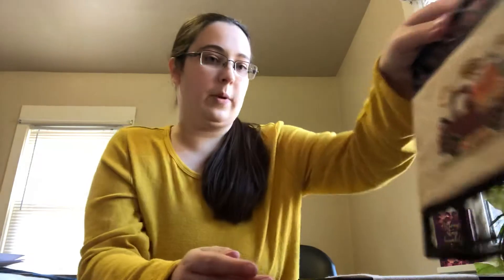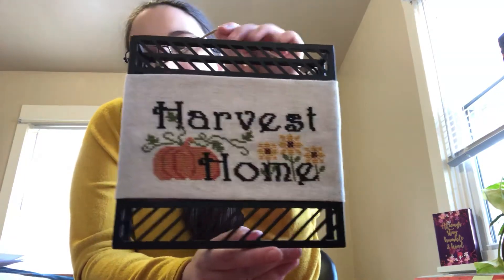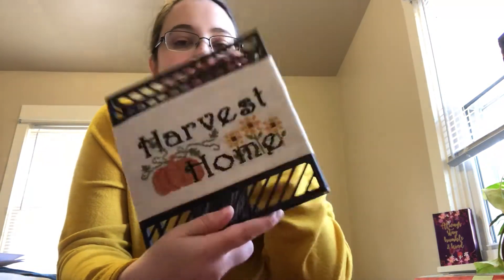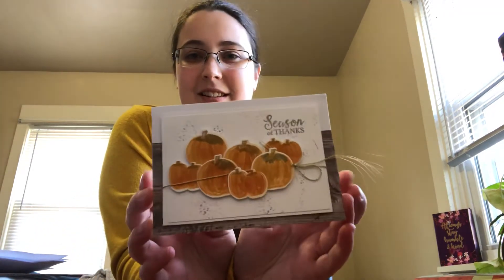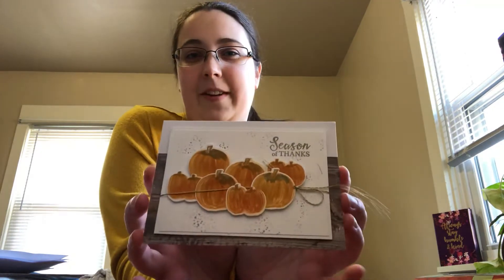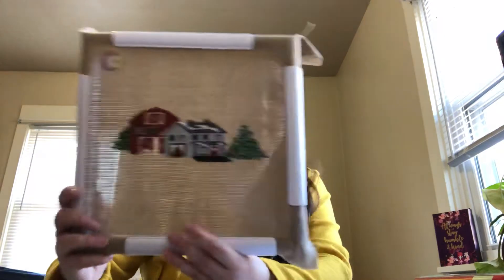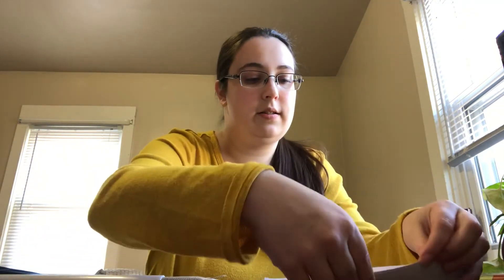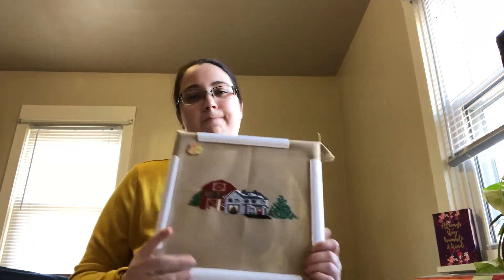Flosstube #3 So Grateful 3 FFOs!